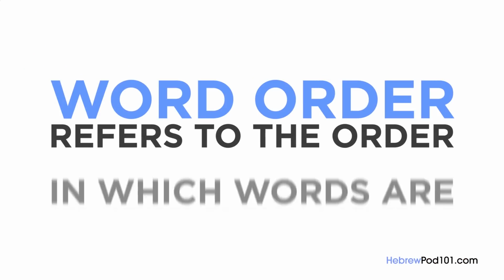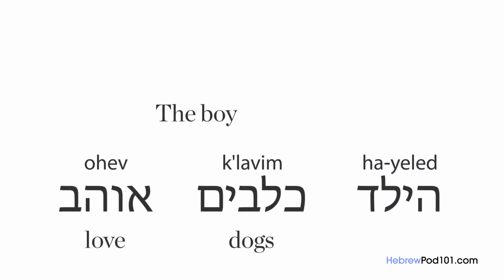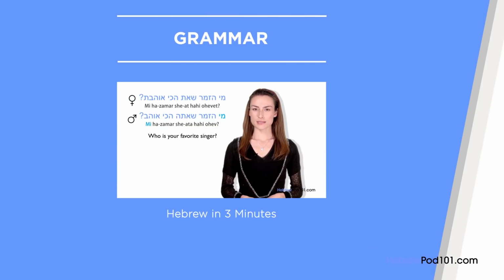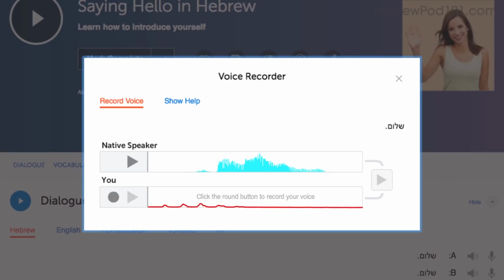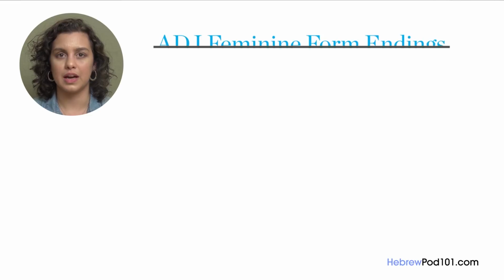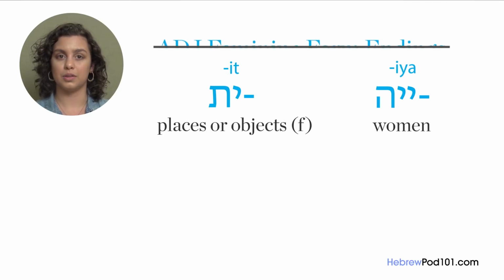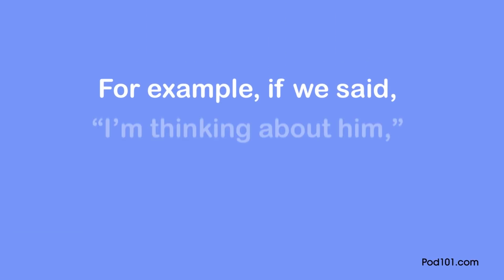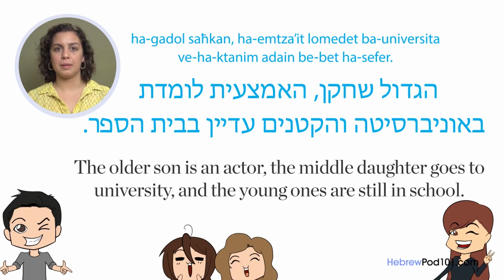Learn Hebrew in 30 Minutes - Improve your Hebrew Conversation Skills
This is the best video to improve your Hebrew conversation skills!
Click here to access personalized lessons, tons of video series, wordlists and more! ↓Check how below↓

Step 3: Achieve Your Learning Goal and master Hebrew the fast, fun and easy way!

In this video, you’ll challenge your Hebrew listening comprehension skills. You will listen to 20 small dialogues for absolute beginners by Hebrew native speakers. This is THE place to start if you want to start learning Hebrew, and improve both your listening and speaking skills.